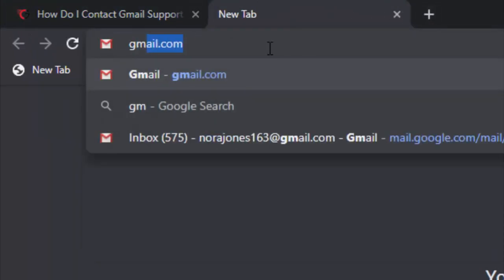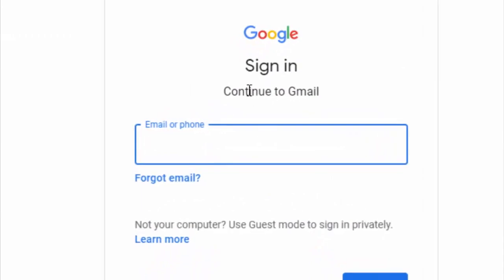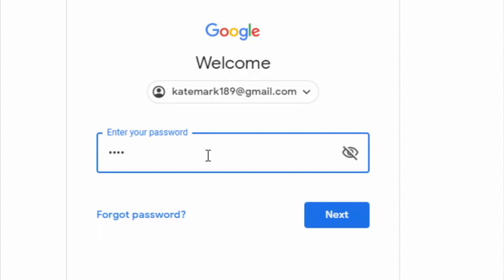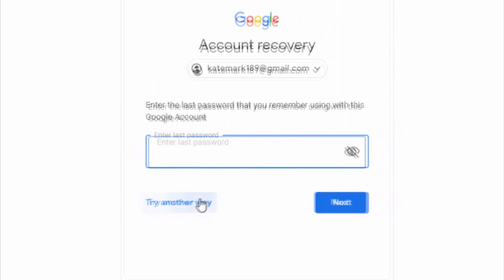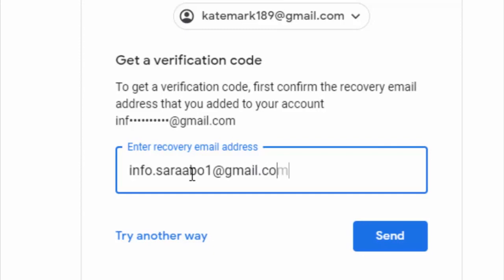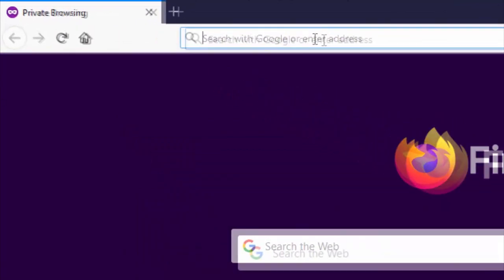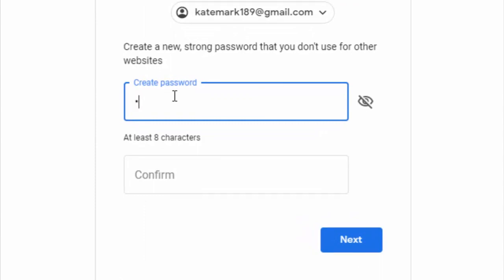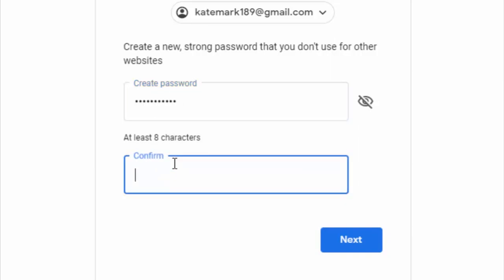How to Recover Gmail Account Password without Phone Number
Here Gmail has provided the simple steps to recover the Gmail account password without a phone number. So you need to follow this video to be able to recover forgotten Gmail password very easily and quickly.

1. Open your browser and go to the Gmail.com

2. Click on Sign in options.

3. Now enter your Gmail id and click on the Next button.

4. Enter your password, if you don't remember your password.

5. Click on forgot password icon, if you are asked to enter the last password you remember. Click on try another way.

7. Now, enter the verification code and click next.

8. Now, set a new password and confirm password.

9. Now, you can sign in your Gmail account with a new password.